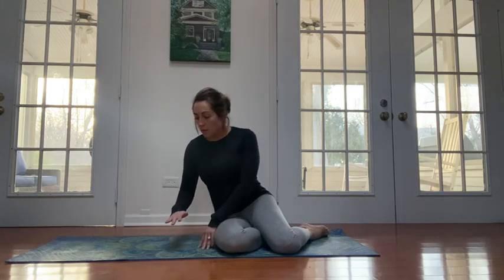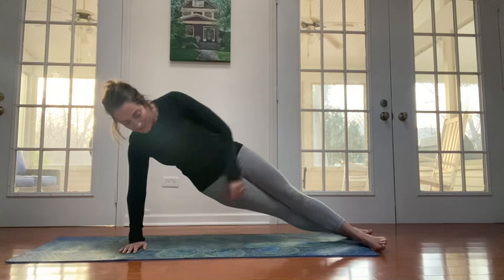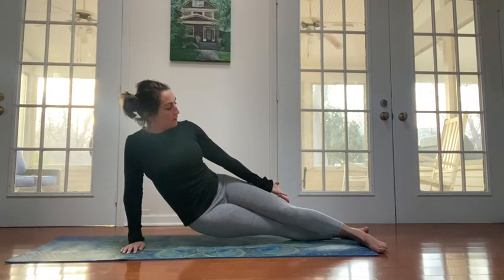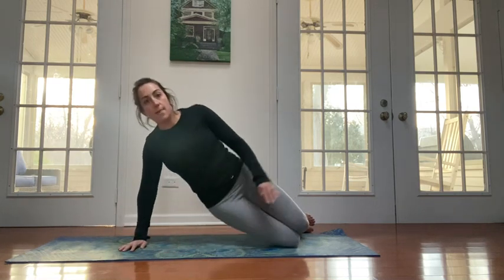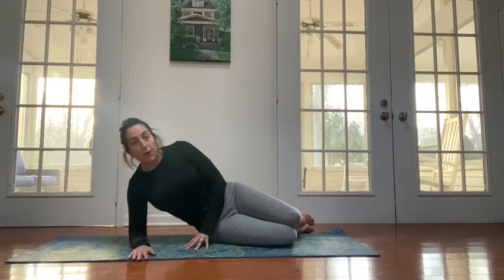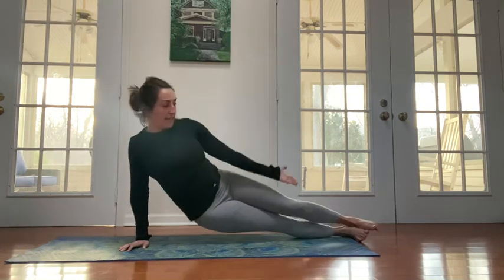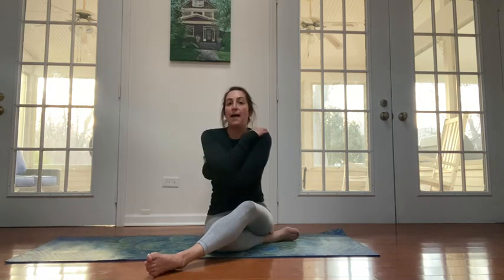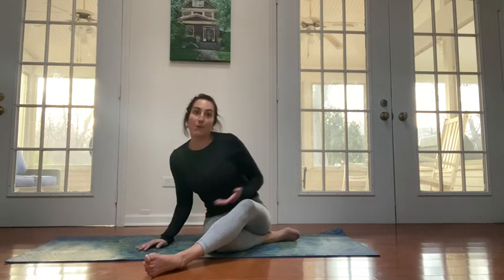March Matness- 3/26/23 Mermaid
Learn more about the Mermaid.